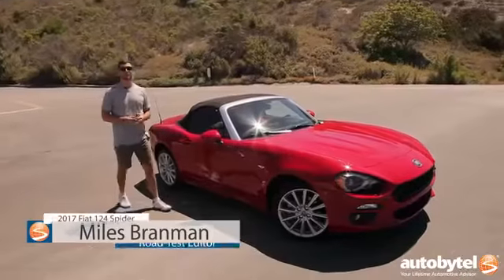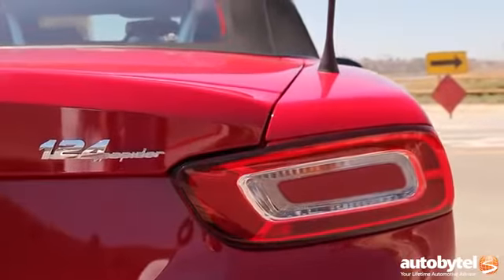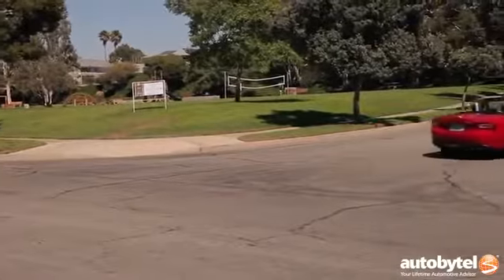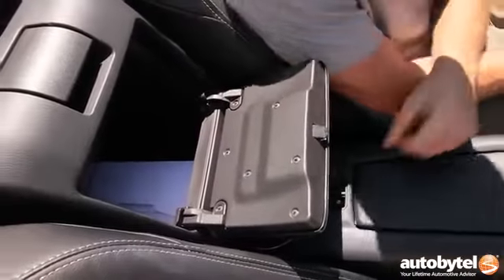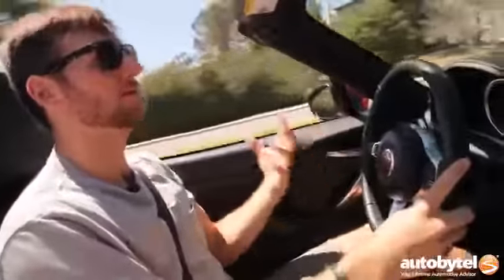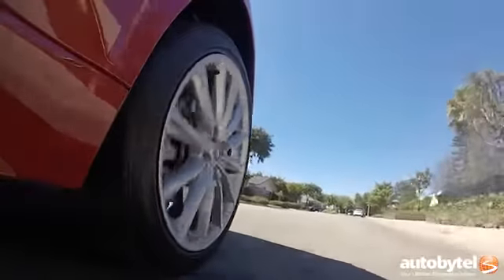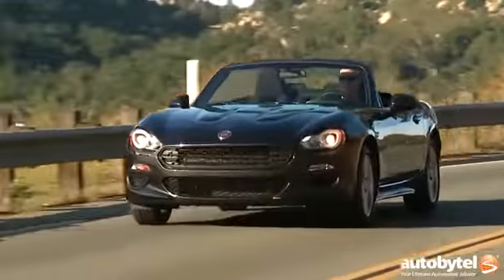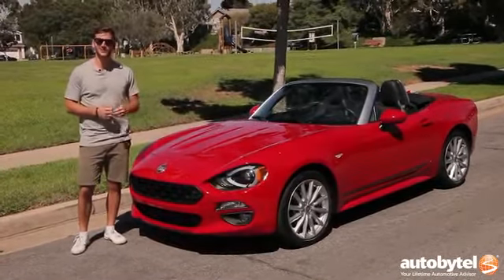2017 FIAT 124 Spider Lusso Test Drive Video Review